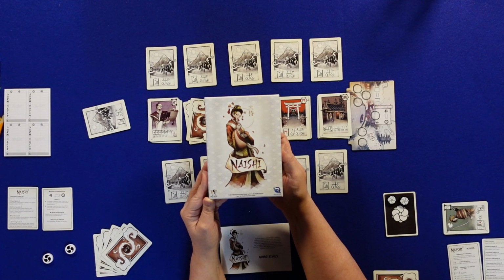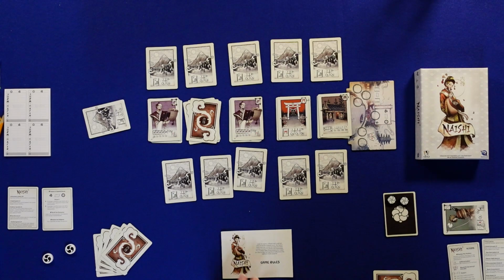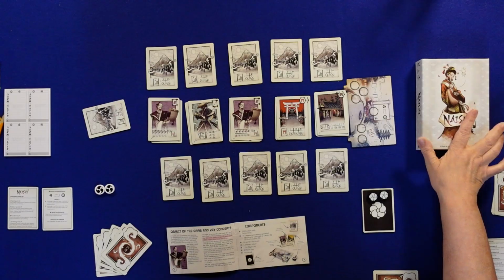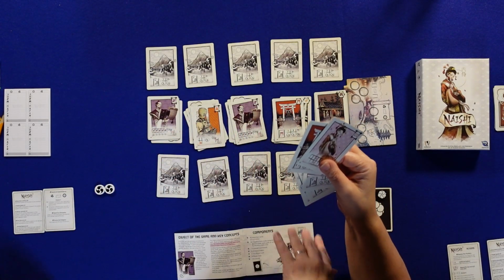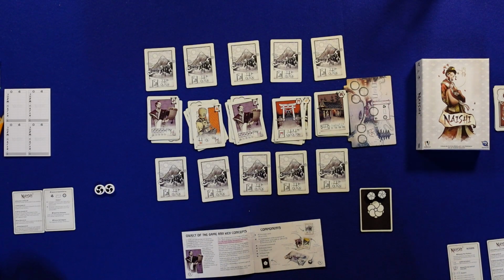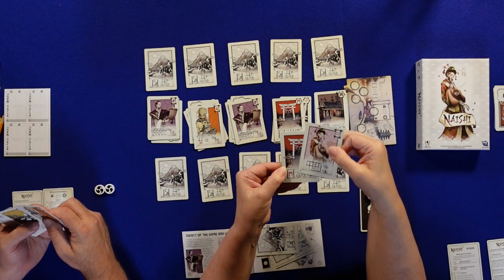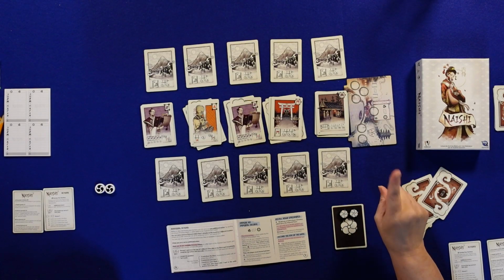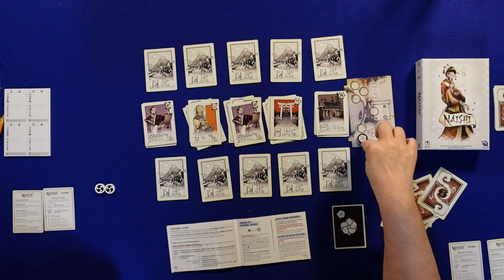How to Play Naishi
Join us for a How to Play featuring the Naishi boardgame/cardgame.
In Naishi, you will seek to improve your Japanese state as efficiently as possible. However, you will not be free to change the positioning of your cards at will. You must replace the cards in your hand and in your tableau with cards from the central river while respecting their positioning. You will also have the possibility to send your emissaries to reorganize states, create new opportunities or force your opponent into a trade.